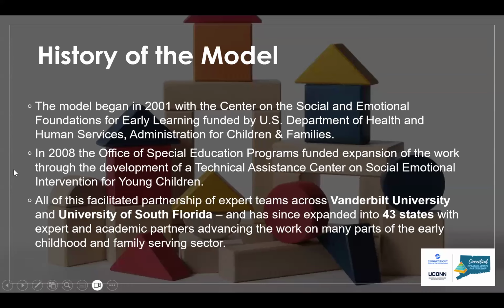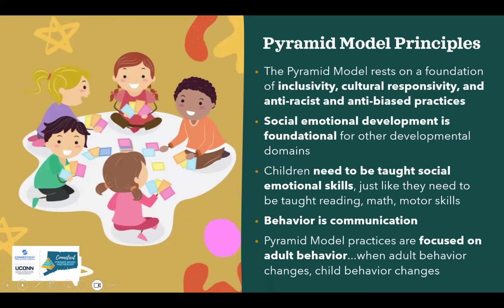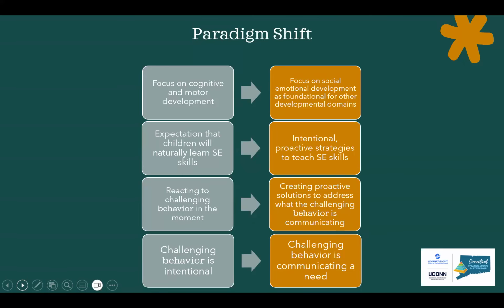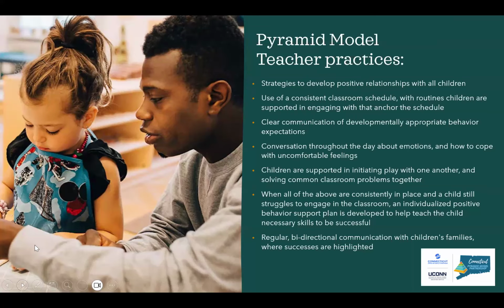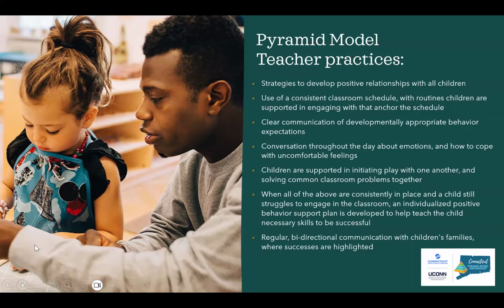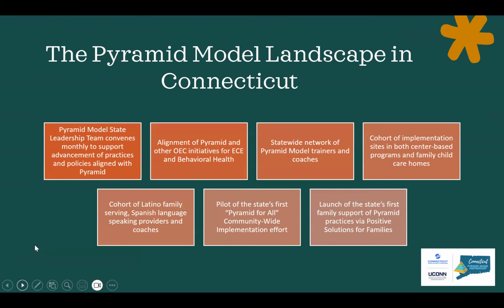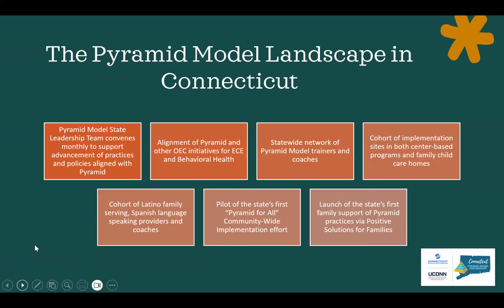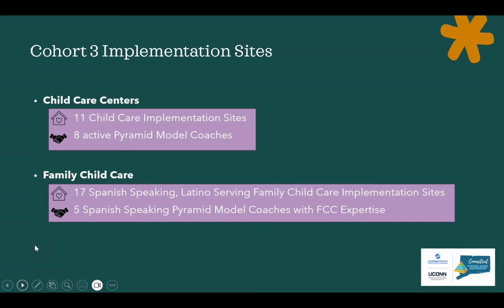Introducing the Pyramid Model in Connecticut